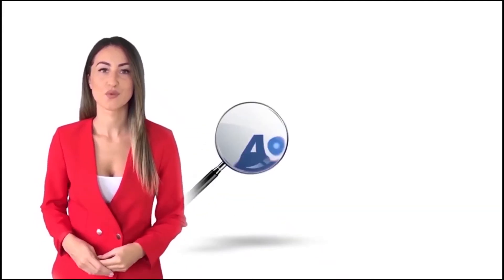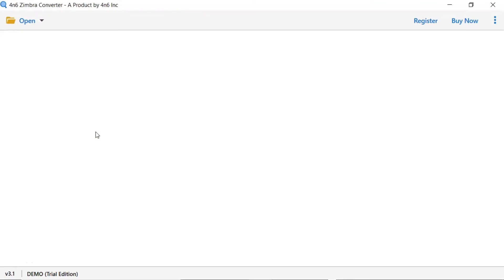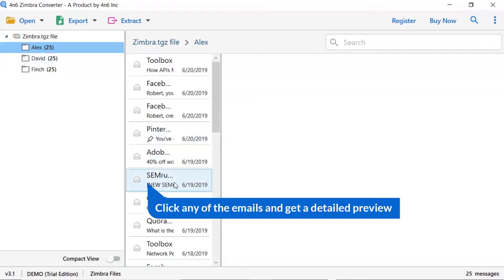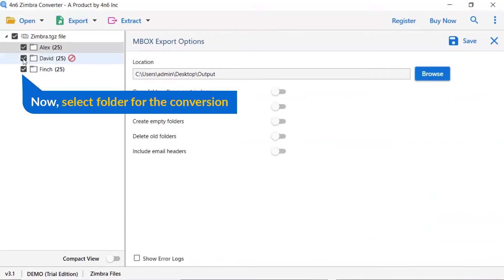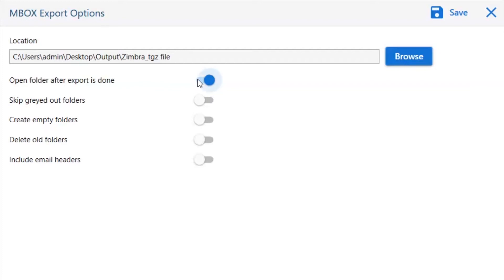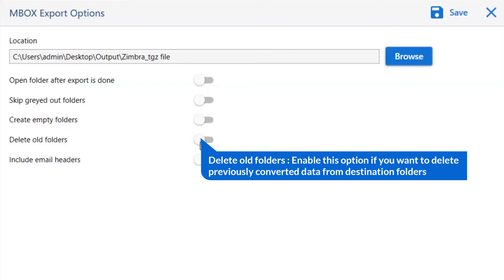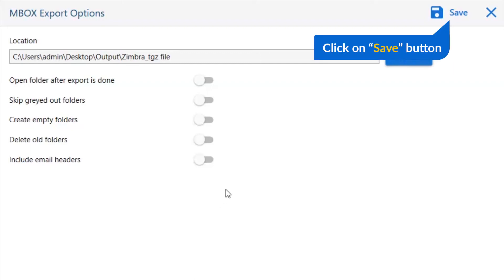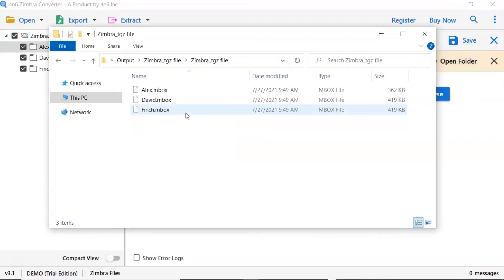How to Export Zimbra TGZ Files to MBOX Using the Best Zimbar to MBOX Converter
In the video tutorial above, you will learn how to export Zimbra to MBOX file. You can successfully import Zimbra TGZ files into Mac Mail, Netscape Mail, Opera Mail, etc. Mail clients supported by MBOX run fast and instantly. Use the Zimbra Migrator software, which provides a direct option to Zimbra to export mailbox files to MBOX. It was enough to automatically or manually load the default Zimbra TGZ mailbox item from the profile location into the fields the user wants. The software will export your Zimbra email to an MBOX file within seconds.

This is a very easy way to export any kind of email or message to your Zimbra mail folder. Users can also selectively export specific emails if desired. You can skip this step if you want to export all Zimbra emails to an MBOX file. Even non-technical users can choose this amazing Zimbra to MBOX converter tool, which makes the operation very simple and streamlined.

MBOX files are supported by various email clients and are the default file format for storing mailboxes. Each email is separated by a keyword and all emails are concatenated into one file. Major email clients that support MBOX files include Apple Mail, Mac Mail, Netscape, The Bat, Chaos Intellect, Opera and Eudora. Use this app to convert Zimbra to MBOX files and import them into these email clients quickly and instantly.

Simple Steps of Export Zimbra to MBOX File
Step 1: Install and run the Zimbra to MBOX Converter tool to load your Zimbra mailbox automatically or from a manual location.
Step 2: The toolkit will retrieve all Zimbra folders and subfolders where users can select data.
Step 3: Choose the MBOX option from the list of multiple saving options displayed.
Step 4: It provides advanced filters, which you can apply as needed.
Step 5: Click the Next button and analyze the conversion process in real time in its panel.
Step 6: Check the resulting folder to access the MBOX mailboxes directly.